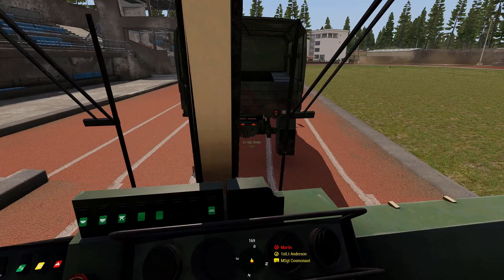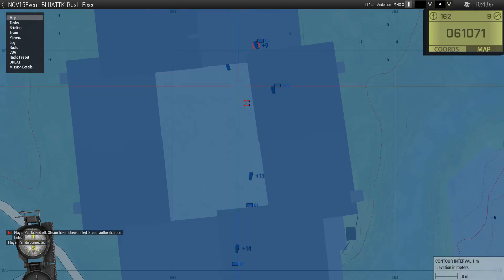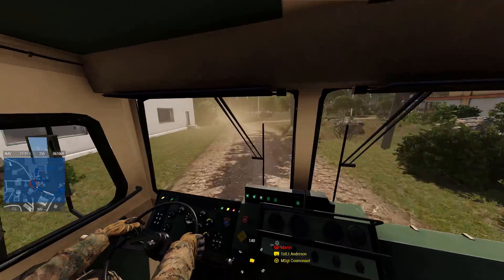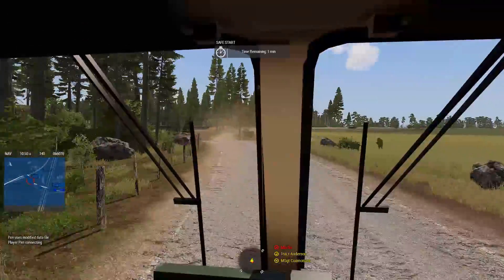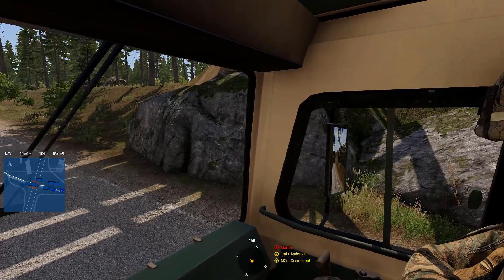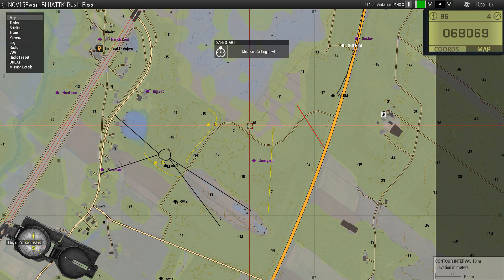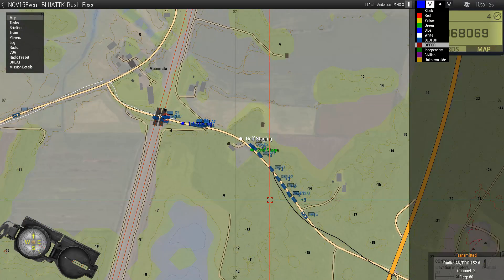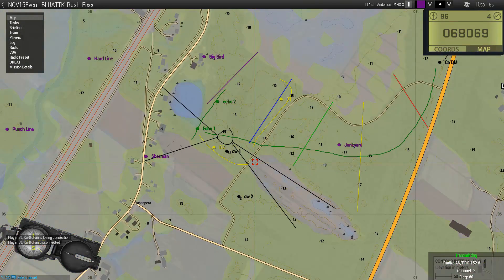ArmA 3 - 2nd Marine Raider Battalion - (PvP) FNF v RedBear *The Ambush*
On November 15th Friday Night Fight communities from around the world came together to fight against the Russian Red Bear community. It was a tough match. Unfortunately, while static in their staging point, fire platoon was ambushed by a large mounted enemy contingent. The engagement lasted only a handful of minutes and by the end twelve enemy combatants and nine friendly combatants were KIA. Among those killed in the fight were first platoon's headquarters section.